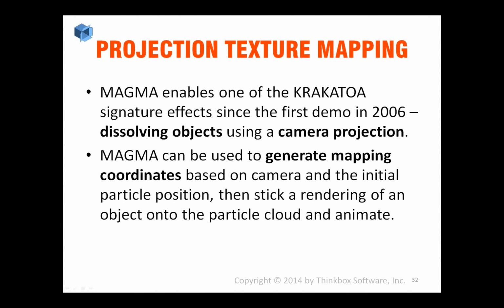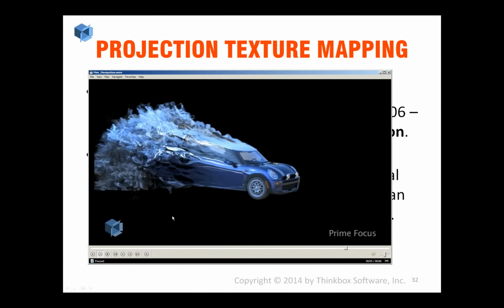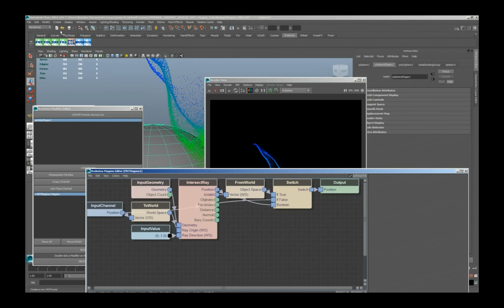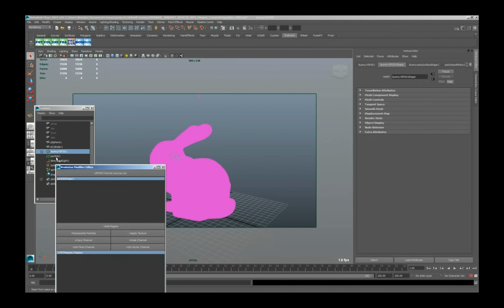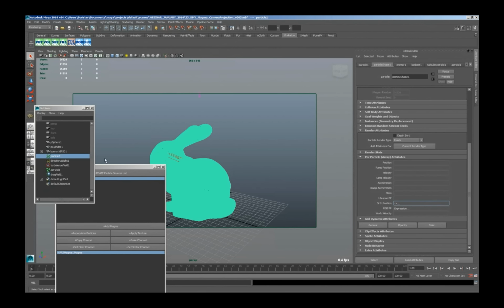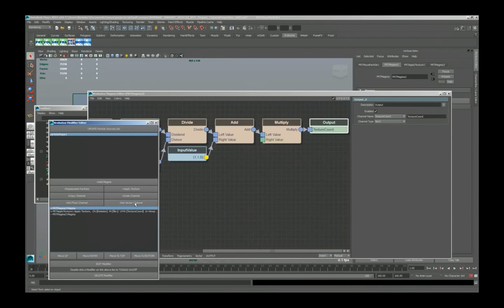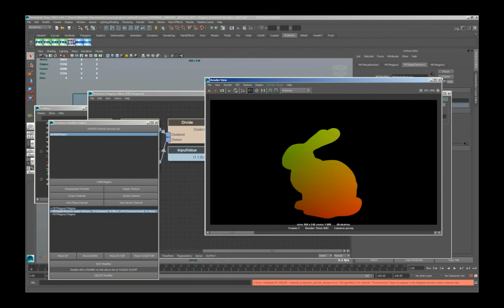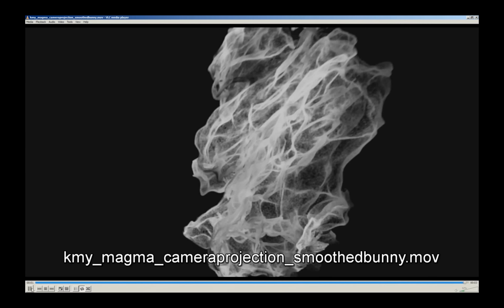Krakatoa MY v2.3 Webinar Magma Part 10